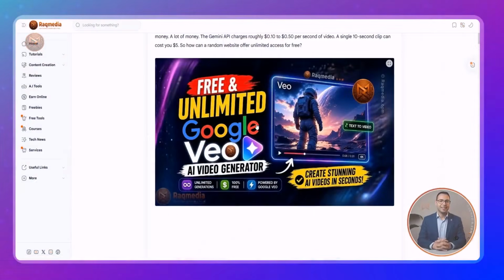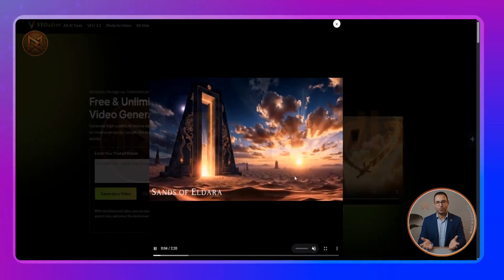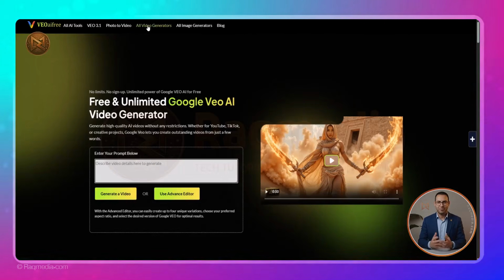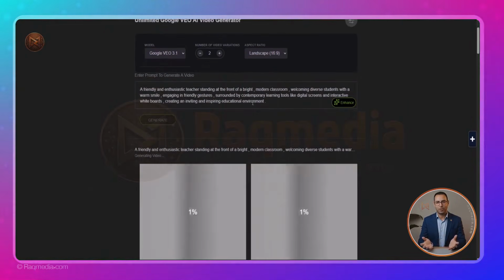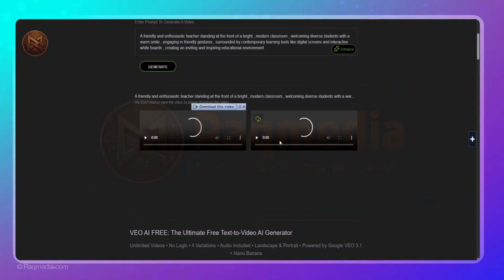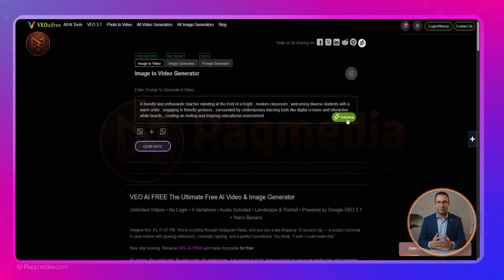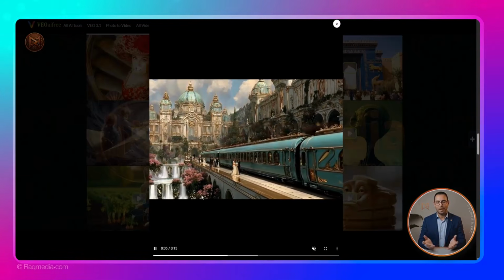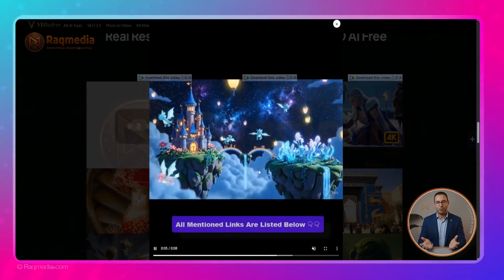Create Stunning Unlimited AI Videos for FREE | No Limits, No Watermark 🔥VEO 3.1 No Sign Up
Discover the ultimate secret to generating UNLIMITED AI videos absolutely FREE! 🎥✨ In this step-by-step tutorial, I'll show you a groundbreaking tool that lets you create stunning, high-quality AI videos with zero restrictions – no watermarks, no sign-up forms, and completely unlimited generations. Whether you’re a content creator, marketer, or just want to experiment with AI, this is a total game-changer. Don't miss out on this insane opportunity to level up your video creation process without spending a single penny! 💸🚫

👇 What You’ll Learn in This Video:

0:00 - Intro: Is Unlimited & Free AI Video Really Possible?
0:45 - Why Most “Free” AI Tools Have Hidden Limits
1:30 - Unveiling the Secret No-Sign-Up AI Tool
2:15 - Step-by-Step: How to Generate Your First AI Video
4:20 - Pro Prompts for Cinematic & Realistic Results
6:05 - How to Download with NO Watermark
7:30 - Creative Use Cases to Blow Up Your Social Media
9:15 - Limitations & Workarounds (Keep It Real)
10:00 - Outro & My Final Honest Verdict

🔗 Useful Links:
[Insert Link to the AI Tool Here]
[Insert Any Related Resources]

💬 Let’s Connect!
Got questions or want to share your creations? I’d love to see what you make. 🔔

generador de vídeos con IA gratuito e ilimitado de Google Veo Create Unlimited Free AI Video With Sound 😮 No Watermarks🔥 No Sign Up No Limits Create Unlimited AI Videos for FREE | No Limits, No Watermark 🔥No Sign Ups
The BEST Free Unlimited AI Video Generator With Sound | No Limits
VEO AI Video Generator FREE | Unlimited Videos With Sound 🔥
Free AI Video Generator Unlimited | No Watermark, No Sign Up RequiredFree AI Video Generator That Actually Works | Unlimited & No Sign up